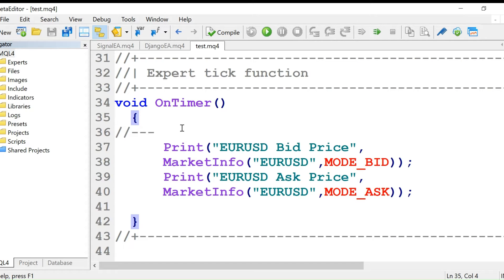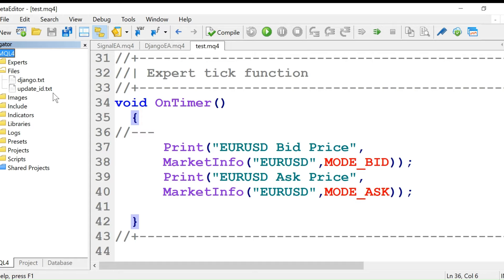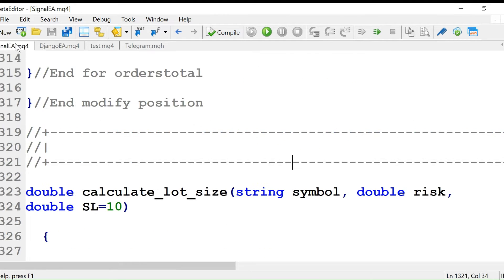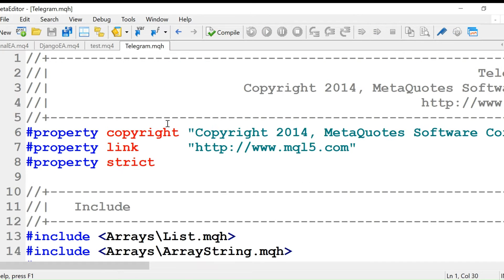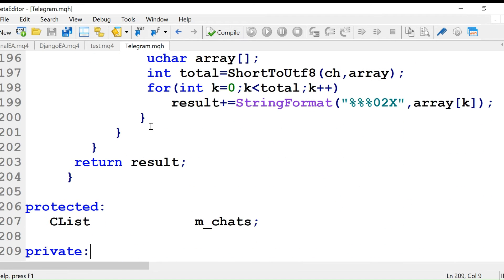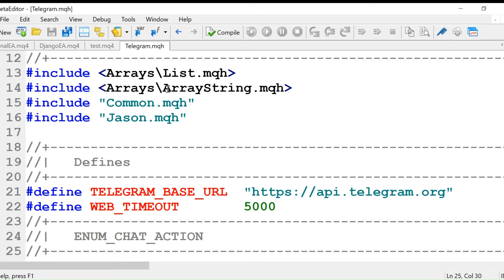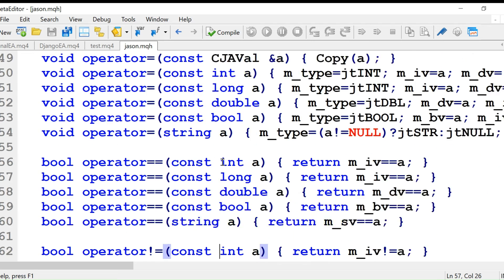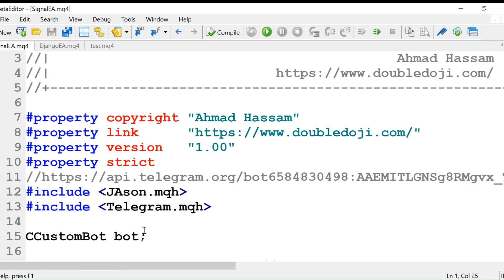MQL4 MQL5 Course: Telegram mqh and JSON.mqh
Telegram.mqh and JSON.mqh are two files that we will use to connect Telegram with MT4 and MT5..